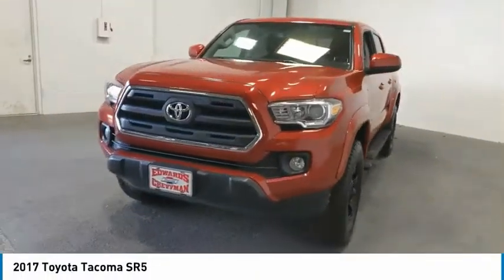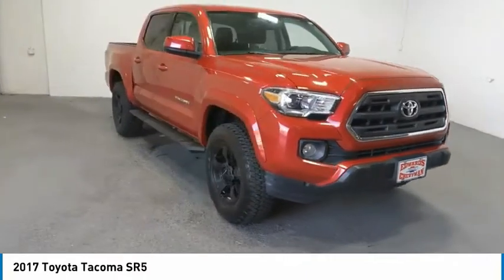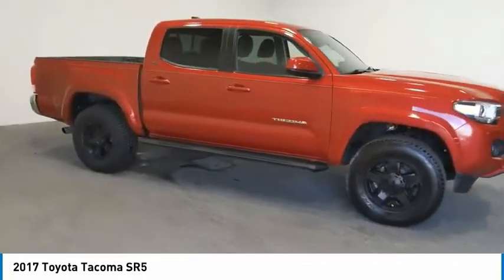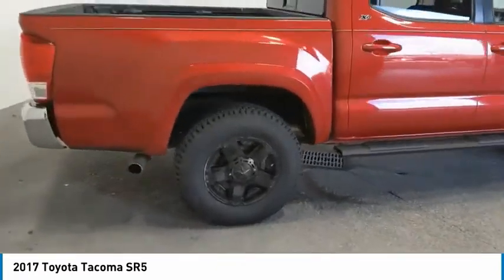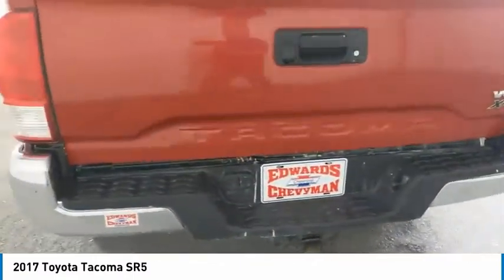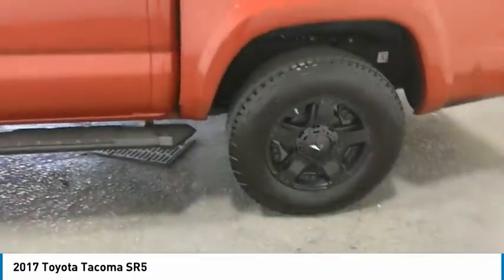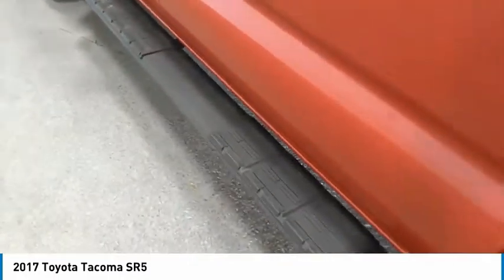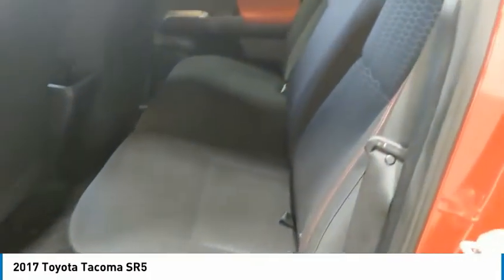2017 Toyota Tacoma Live HX033171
2017 Toyota Tacoma SR5

Recent Arrival! Edwards Chevrolet 280 is Proud to offer you this Exceptional 2017 Toyota Tacoma, Appointed with the Trim and is finished in Red over Cloth inside. Highlight features include And it is ready for your consideration today!brbrbr19/24 City/Highway MPGbrbrAwards:br  * 2017 KBB.com Best Resale Value Awards   * 2017 KBB.com 10 Most Awarded BrandsbrbrEdwards Chevrolet-280 in Birmingham, AL, also serving Tuscaloosa, AL and Montgomery, AL is proud to be an automotive leader in our area. Since opening our doors, Edwards Chevrolet-280 has kept a firm commitment to our customers. We offer a wide selection of vehicles and hope to make the car buying process as quick and hassle free as possible PLUS Lower city taxes on purchases.